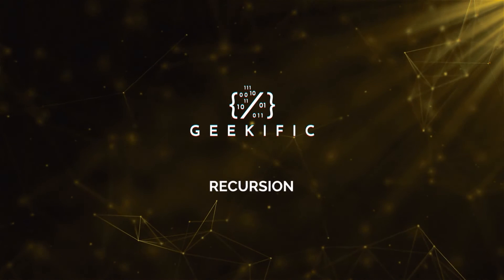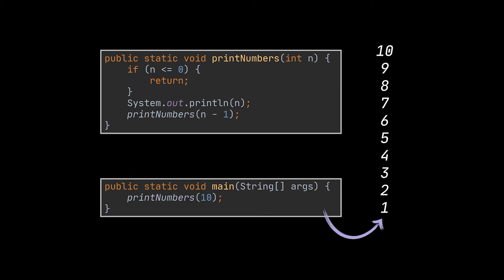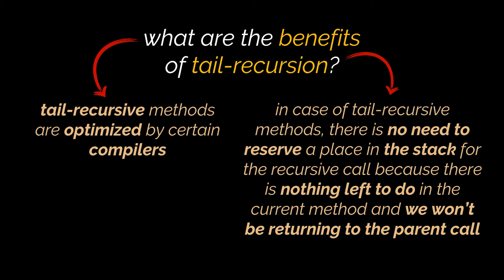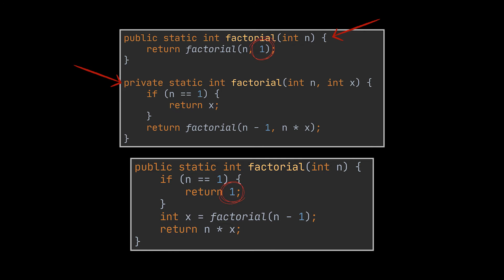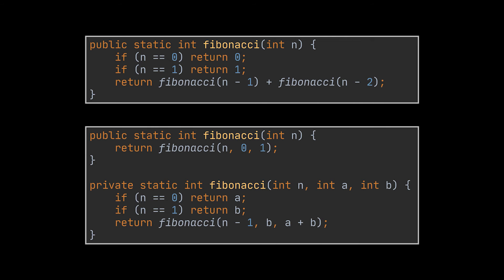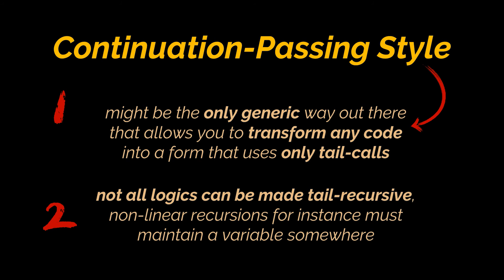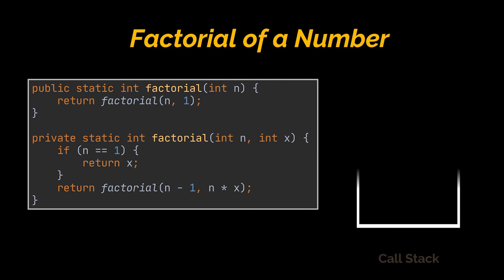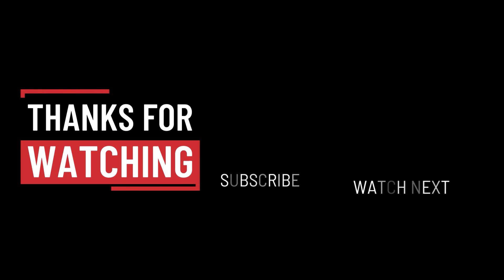What are Tail-Recursive Methods? | Tail-Recursion Made Simple | Tail-Call Optimization | Geekific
In one of our previous uploads we discussed recursion and how to come up with recursive methods given a particular problem. In this video, we explain tail-recursion, what distinguishes tail-recursive methods from normal ones, and most importantly how to transform a recursive into a tail-recursive method and why do you want to do that, if you want to do it.

Timestamps:
 00:00 Introduction
 00:20 What is Tail-Recursion?
 02:43 Transforming a Head-Recursive into a Tail-Recursive method
 05:11 Visualizing Tail-Recursion
 06:50 Thanks for Watching!